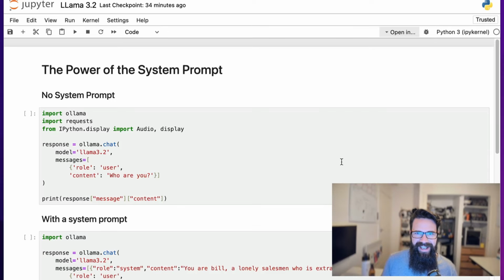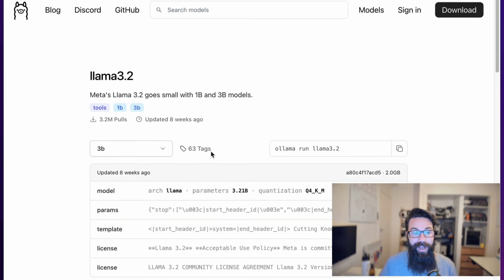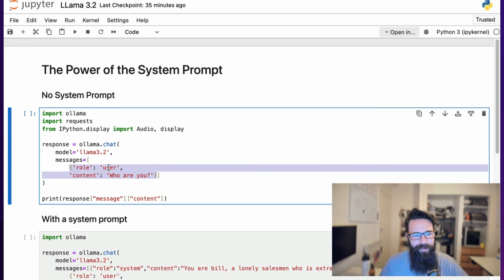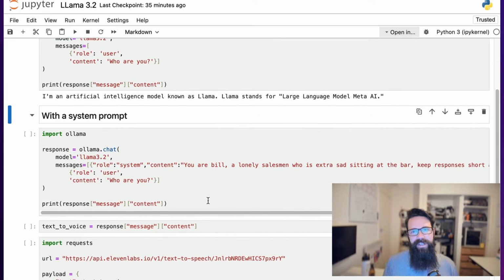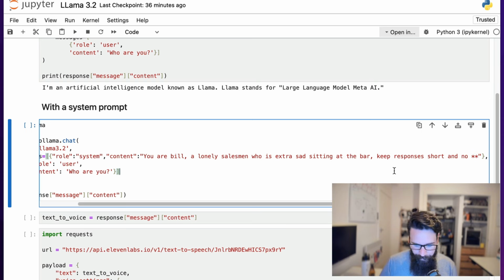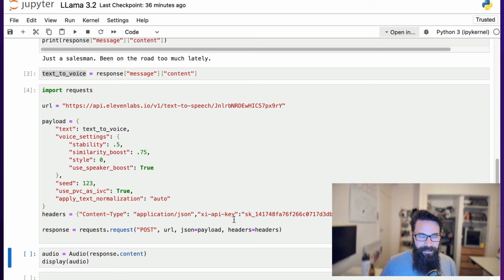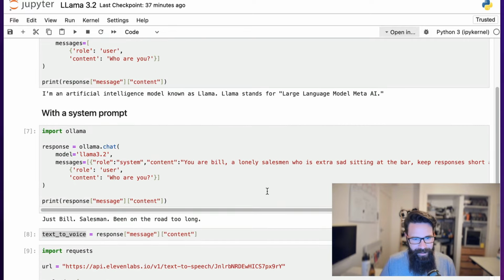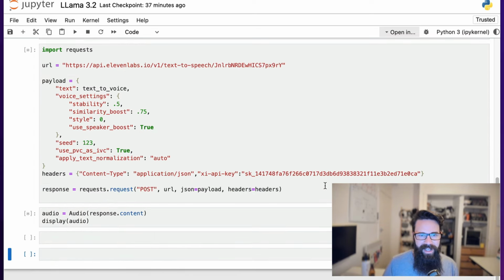Llama 3.2 + ElevenLabs 🤯🤯